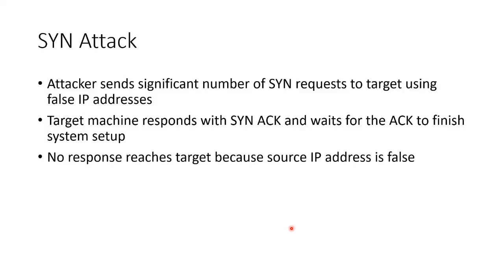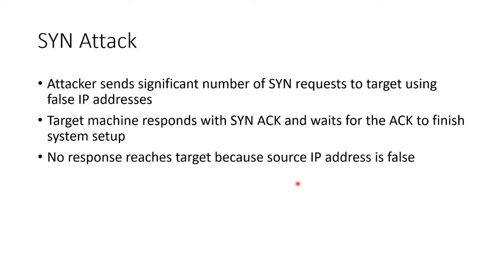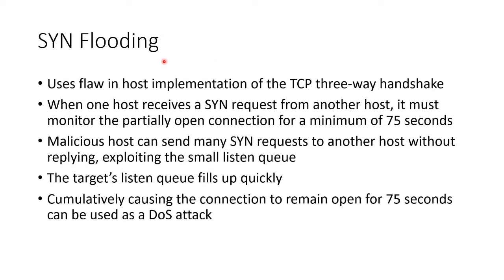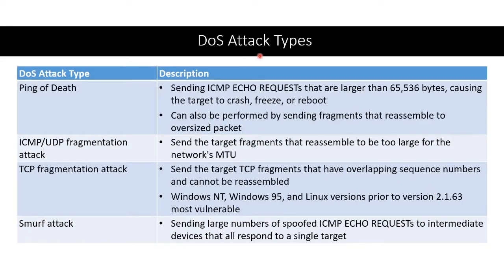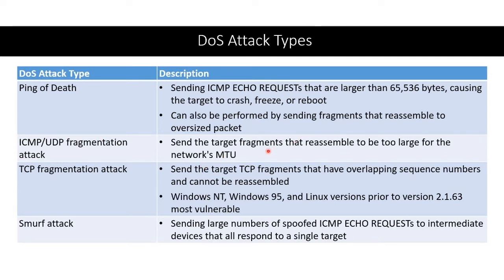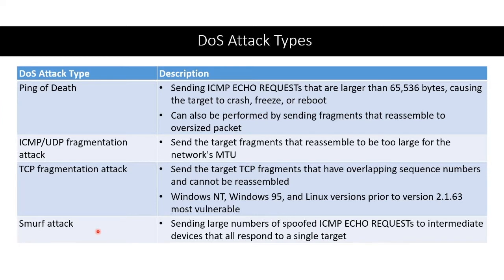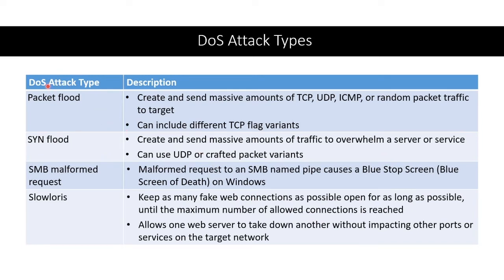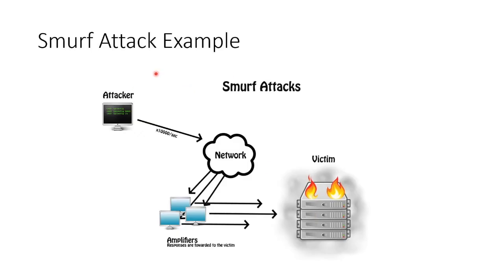Unraveling the Chaos: Exploring Common Distributed Denial of Service (DDoS) Attacks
n today's interconnected world, Distributed Denial of Service (DDoS) attacks have become a growing threat, capable of crippling businesses, disrupting critical infrastructure, and causing significant financial and reputational damage. This video delves into the world of common DDoS attack types, their underlying mechanisms, and the strategies organizations can employ to mitigate these malicious attempts to disrupt their online operations.

We'll start by defining the concept of DDoS attacks and understanding the motivations behind them, from hacktivism and cybercrime to state-sponsored activities. Explore the various categories of DDoS attacks, including volumetric, protocol, and application-layer attacks, and learn how they work to overwhelm and incapacitate targeted systems and networks.

Discover the anatomy of popular DDoS attack vectors, such as SYN floods, UDP floods, HTTP floods, and DNS amplification attacks. Understand the techniques used by attackers to leverage botnets, reflection, and amplification to magnify the impact of their assaults.

Learn about the common indicators and warning signs that can help you detect and respond to DDoS attacks in a timely manner. Explore the essential mitigation strategies, including traffic filtering, rate limiting, load balancing, and the use of DDoS protection services, to safeguard your organization against these disruptive threats.

Whether you're a network administrator, a security professional, or a business owner, this video will equip you with the knowledge and insights to recognize, defend against, and mitigate the impact of common DDoS attacks, ensuring the resilience and availability of your critical online resources.